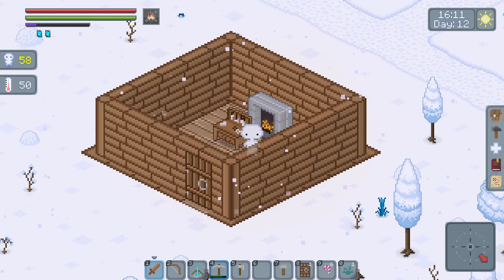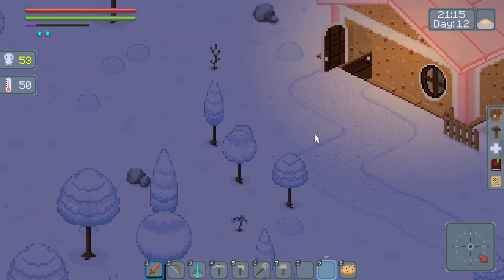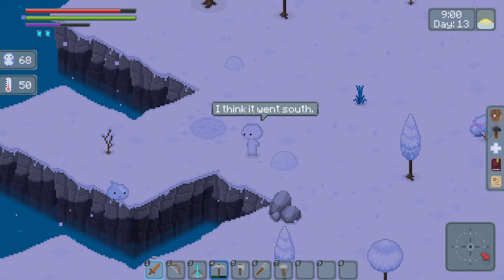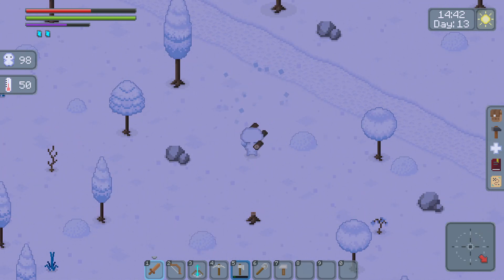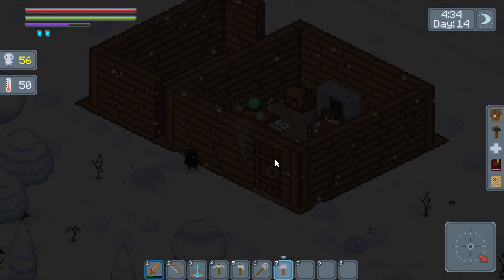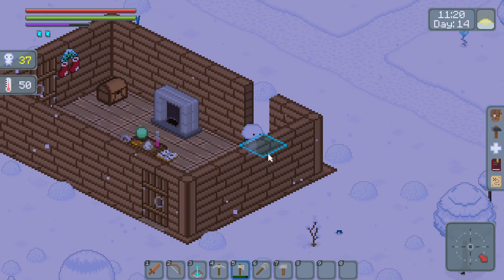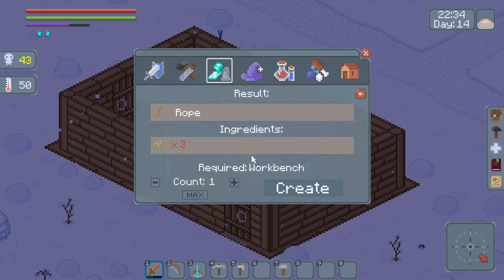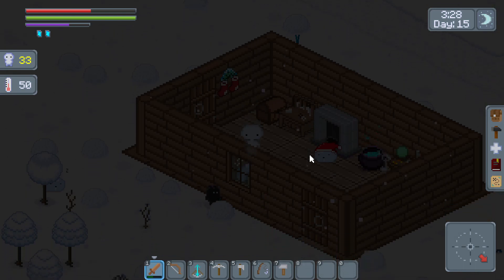Feel the Snow - Episode 5 - Expansion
Let us embark on a frosty journey to solve the mystery behind the destruction of our village and meet interesting characters along the way.